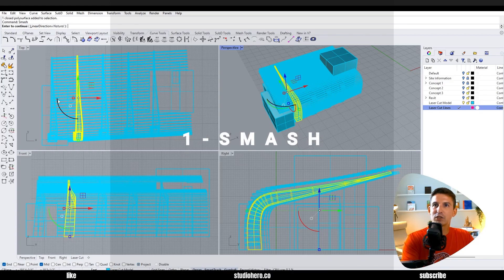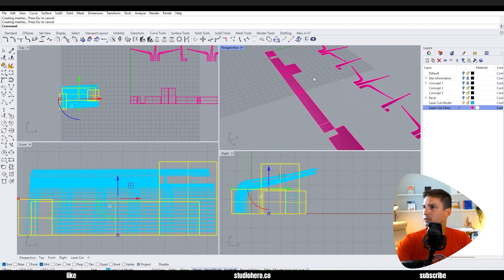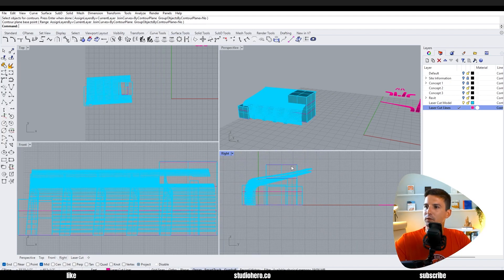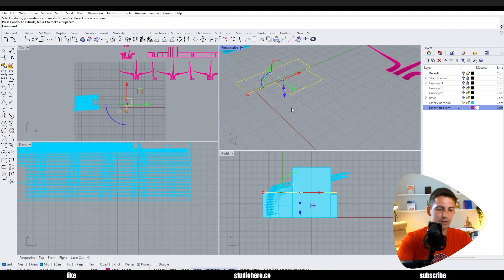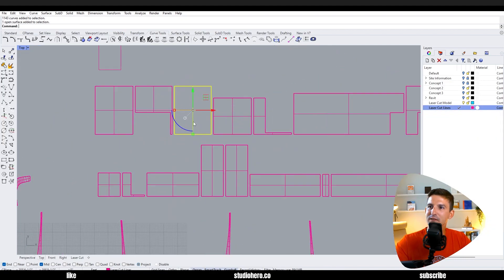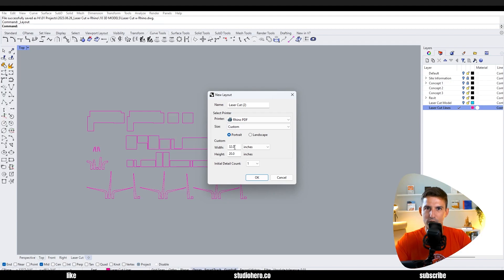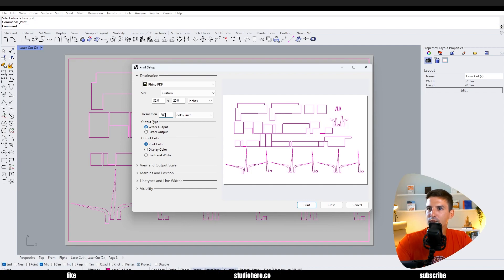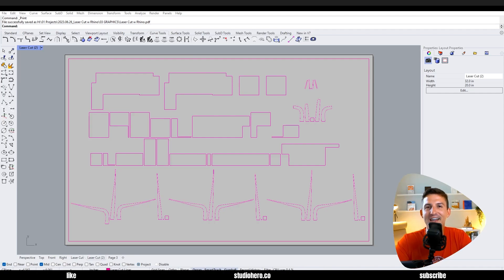6 Commands for Laser Cutting Scale Models with Rhino 3D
Welcome to Studio Hero!  We’re all about architecture tutorials + content for design studio projects.